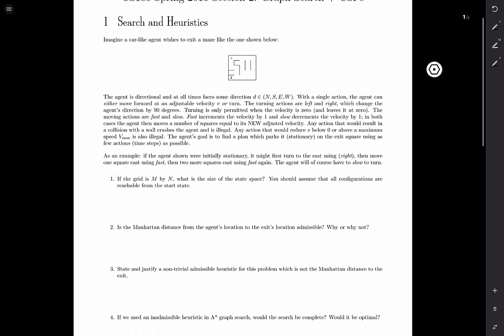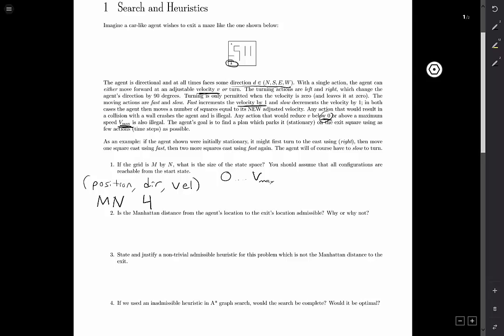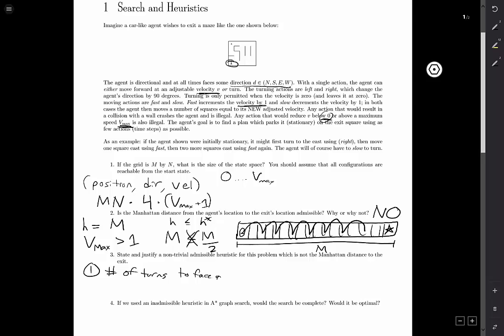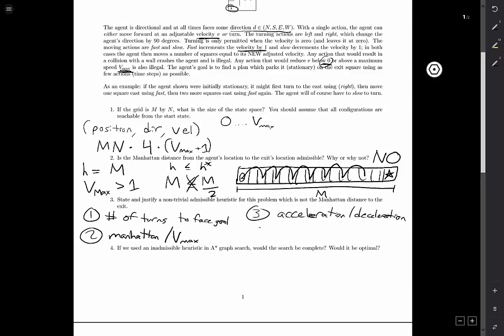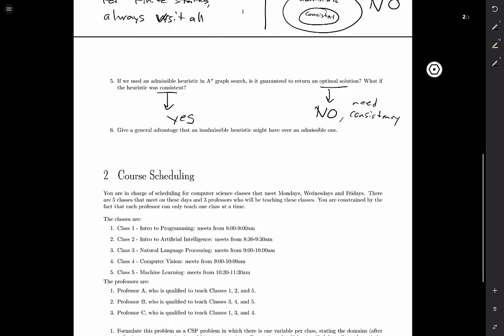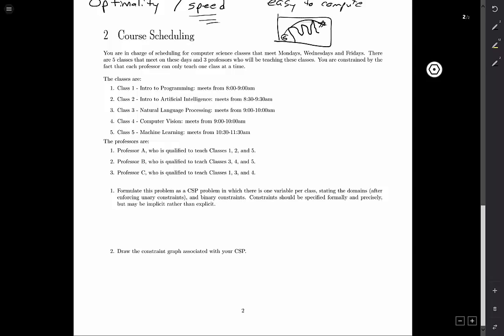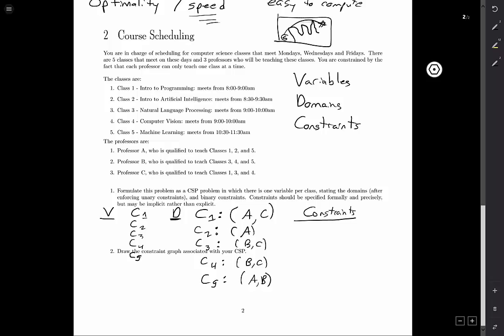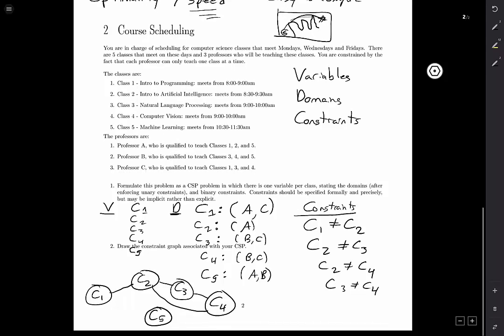Spring 2016 Section 2 (Graph Search + CSPs) Solutions